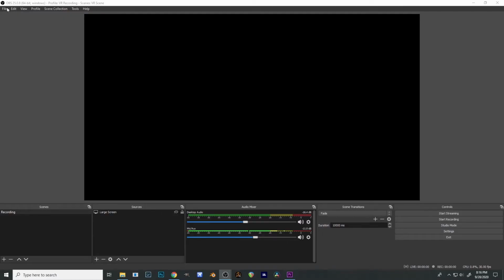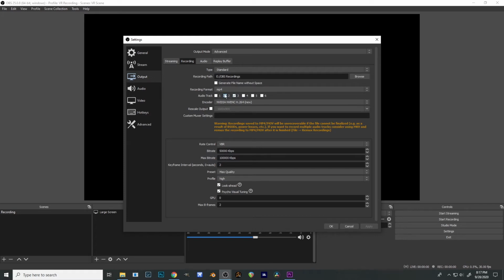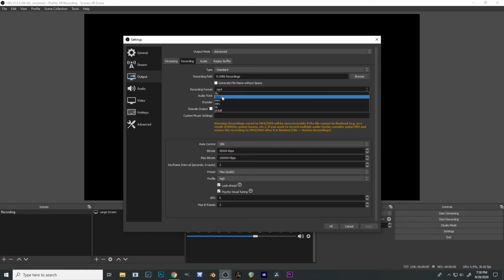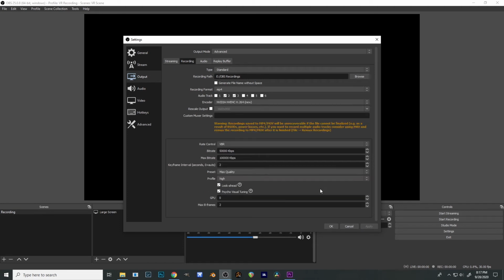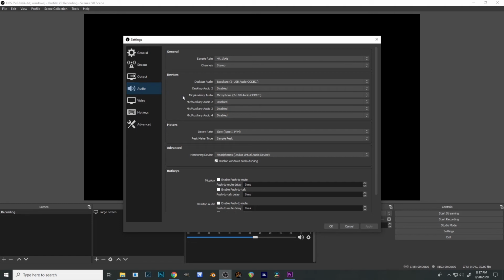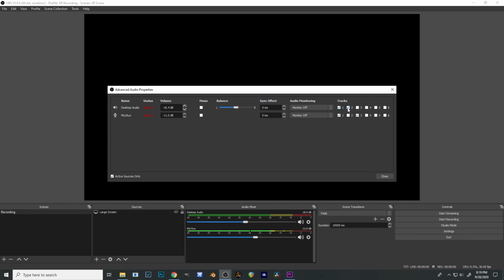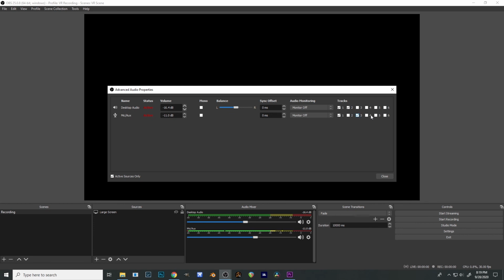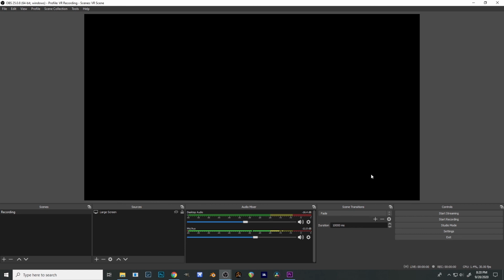Record on Separate Audio Tracks with OBS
Create up to 6 seperate tracks. Adjust your volumes and add effects to each track separately while editing later. This is the technique that allows you to do this. Each track will show up separately in your recording software allowing you complete control.

OBS has a few spots that need adjusting and if you do it wrong, it can be frustrating to have your audio show up on one track.

0:00 - Why Multiple Audio Tracks
0:43 - Setup Output
1:55 - Add Mic and Desktop Audio
2:20 - Advanced Audio Properties - Setup Tracks

Our big focus is on Gamers producing YouTube content.

Music
Bug - Czar Donic